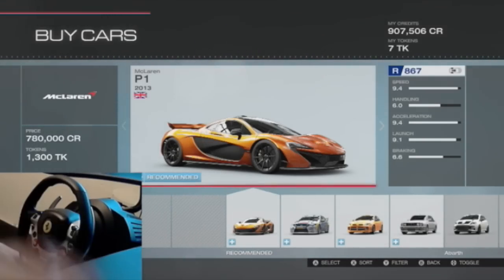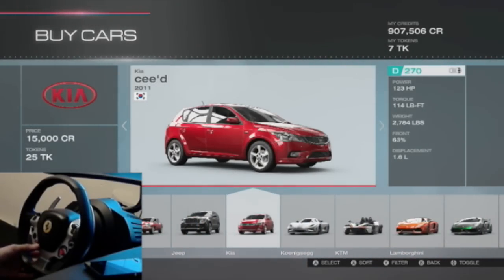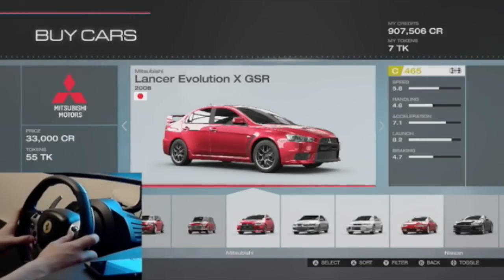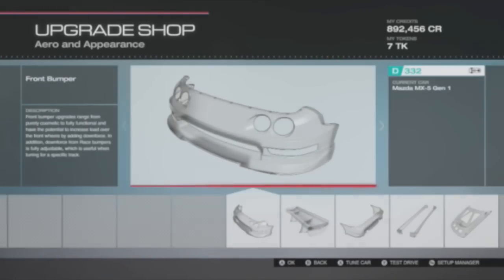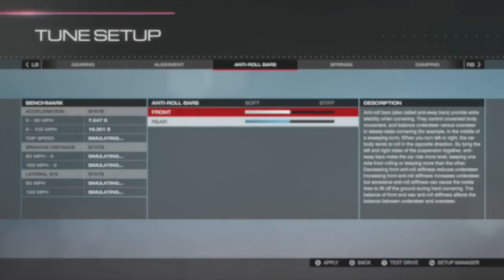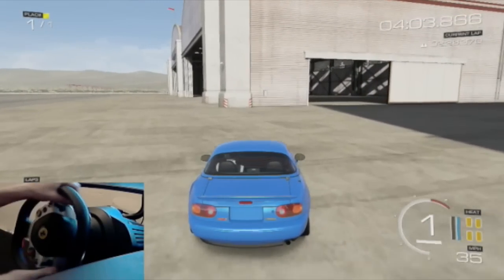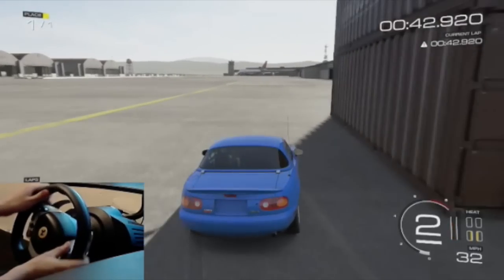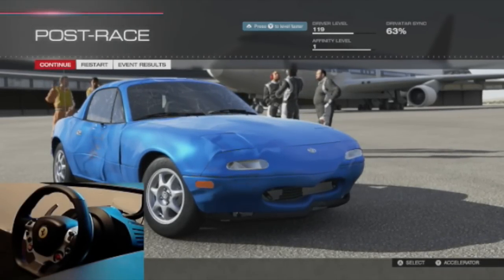Drifting on a Budget Ep 3 (20k) w/Wheel Camera | Forza 5 | SLAPTrain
Hey guys so this was the most frustrating video i have ever tried to publish out of final but pro every time i would make the video and do all my editing it would then fail to upload at about 5% i spent over 3 hours on this tying to make this work, after i was fed up with this and was going to waste any more time on it i decided to SCREEN CAPTURE it and just post this, i hope you guys enjoy this and please look past the quality!
Hey guys if you want a setup like mine visit Thrustmasters website here and get yours :)

FOLLOW SLAPTRAIN
▶ XBL= The SLAP Train
▶ Steam = The_SLAP_Train

Code=SLAPTrain